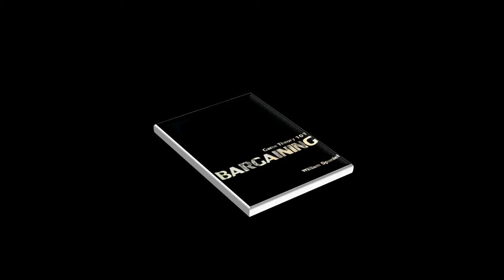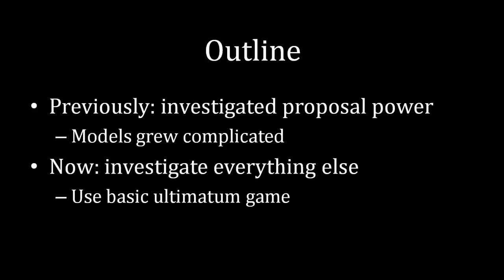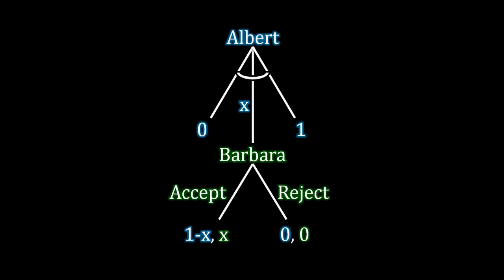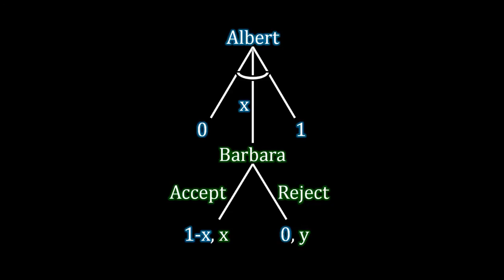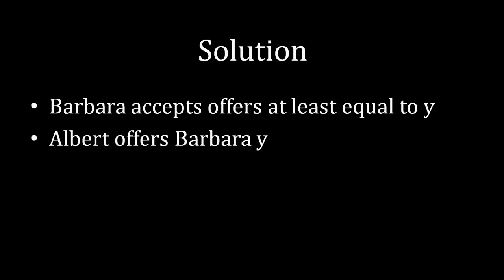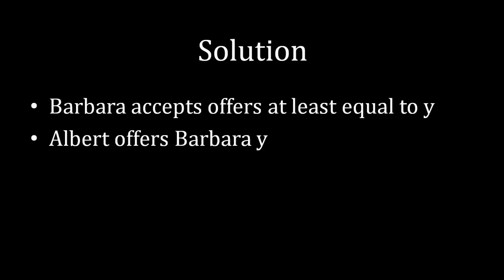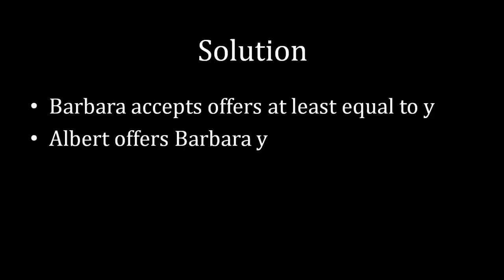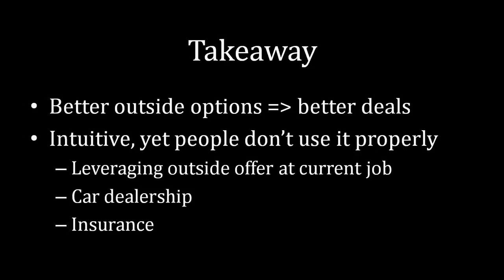Bargaining 101 (#17): The Power of Outside Options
An outside option is an actor's best alternative if bargaining breaks down. Better outside options give their possessors better outcomes within negotiations. Yet people fail to fully capitalize on the advantage in situations ranging from car bargaining to raise negotiations.